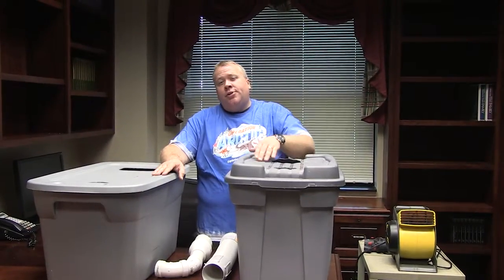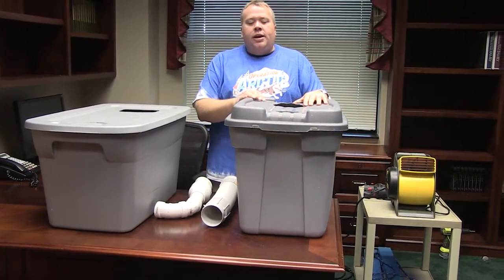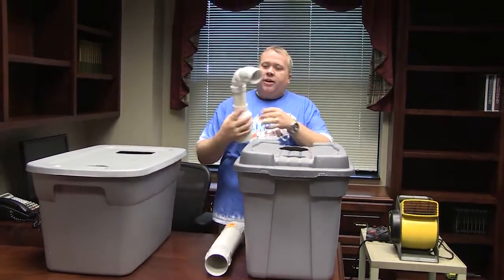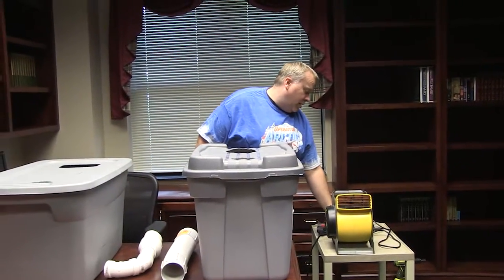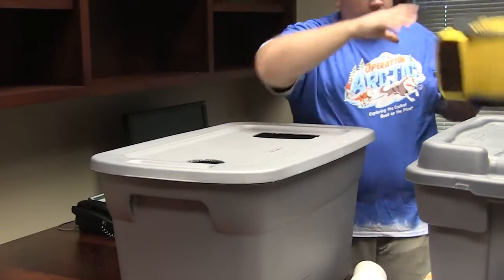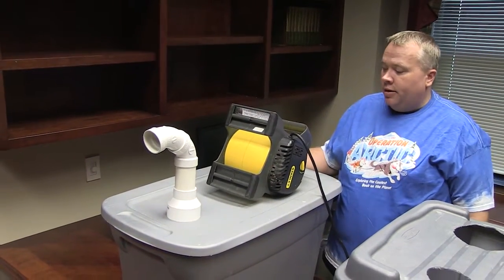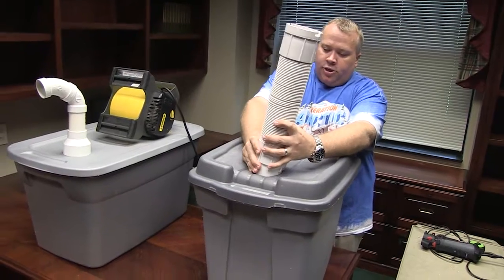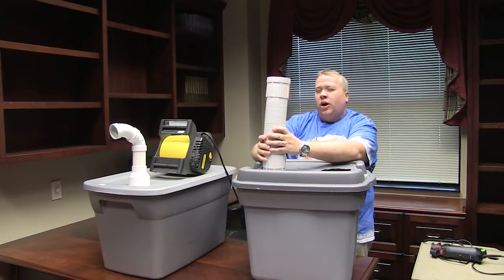Operation Arctic: DIY Air Conditioners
Learn how to make a DIY air conditioner to provide a cool Arctic blast in certain Operation Arctic spaces!